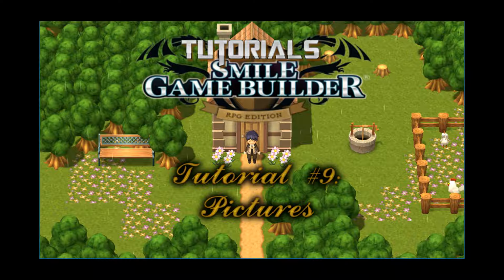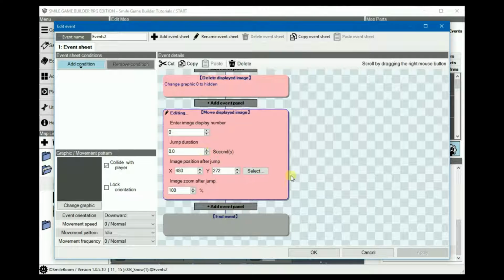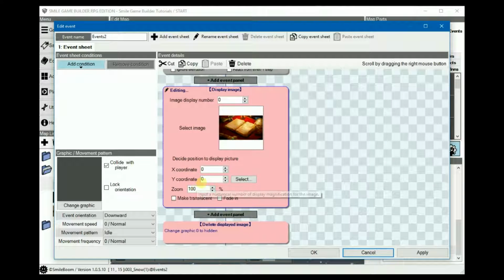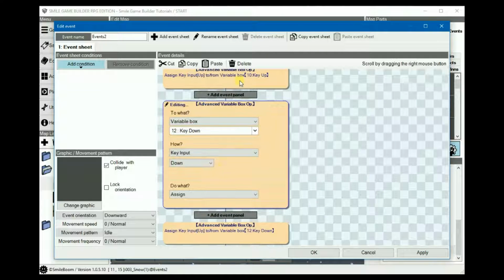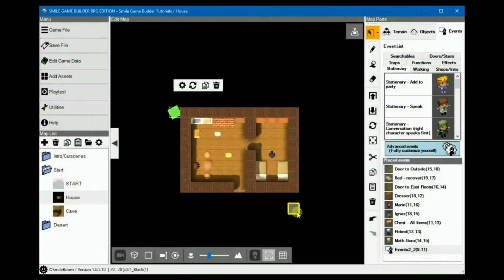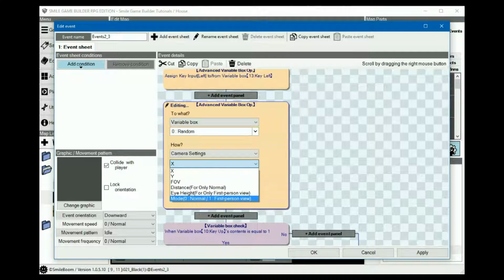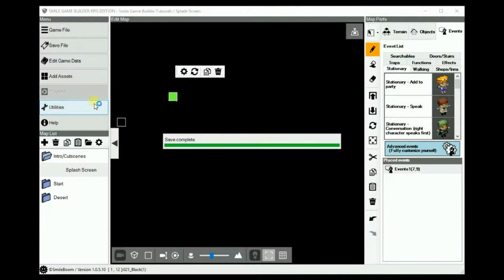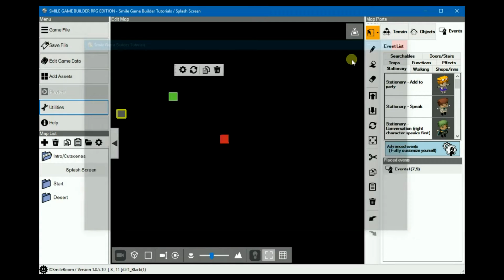Smile Game Builder Tutorial #14: Pictures & Splash Screen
This tutorial showcases pictures. You can manipulate pictures to add life to your static images. These are some of the techniques I've learned.

There's also a routine to add a Compass HUD to your maps, which change according to the direction you're moving. And another section on creating basic splash screens as well.

You can skip ahead to these specific parts of the video:

08:58 Compass HUD
18:12 Splash Screen

+ Map/Compass HUD Script/Plugin +
Here are the links to my Map/Compass HUD script and plugin:

The icons at the end of the video are care of Mateusz Dembek (Icon Archive)
These are NOT links as Google/YouTube doesn't allow external links to these sites in annotations. They're really just for decoration. ;)